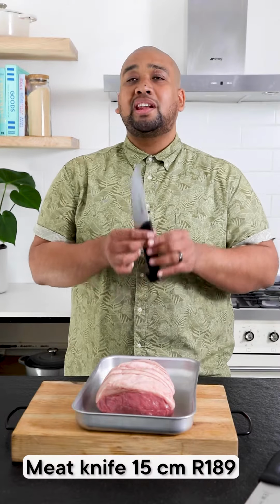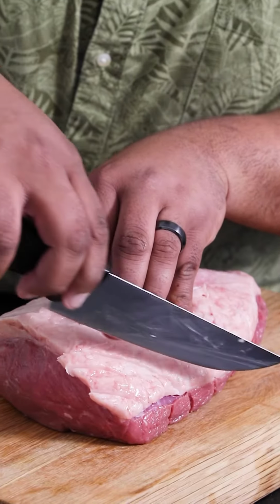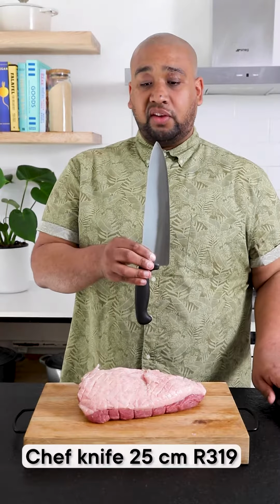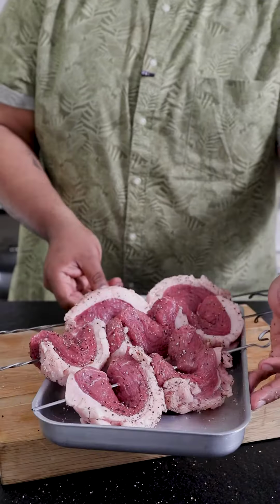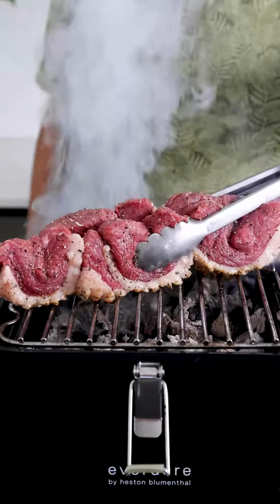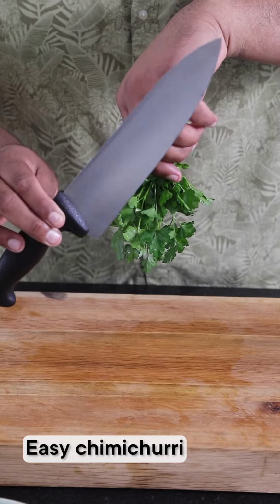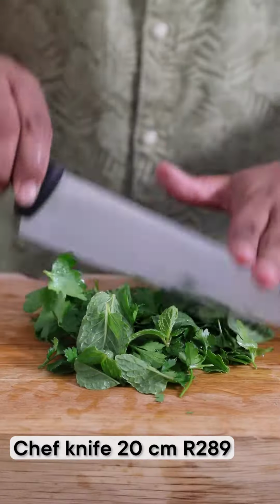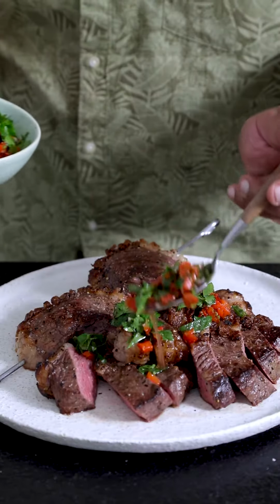Picanha espetadas with chimichurri sauce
Not all knives are made equal. Picking the right knife set and knowing how to look after your knives is very important. Clem Pedro gives you the 411 on all things Tramontina knives.